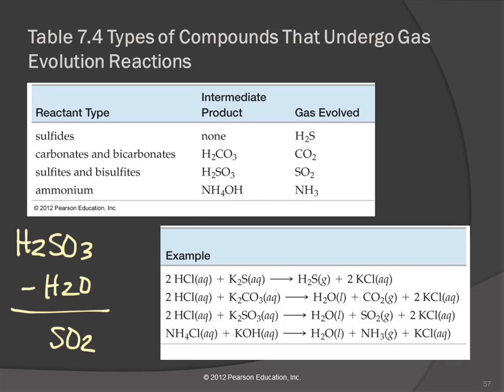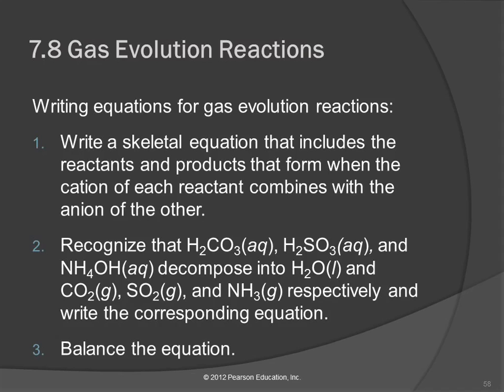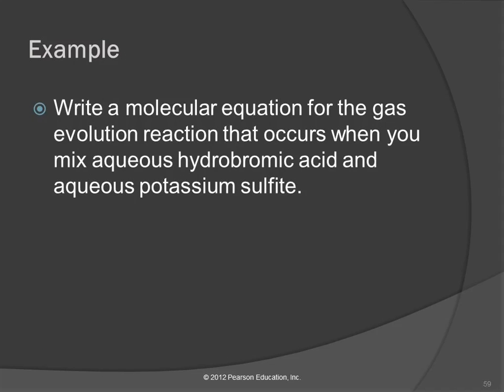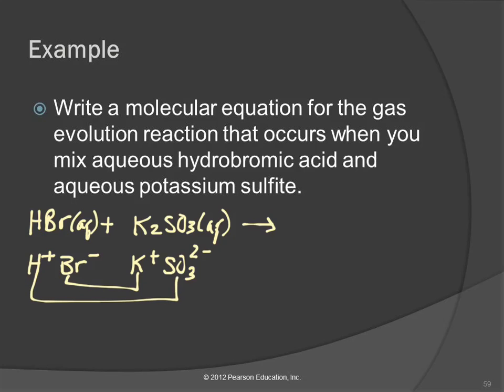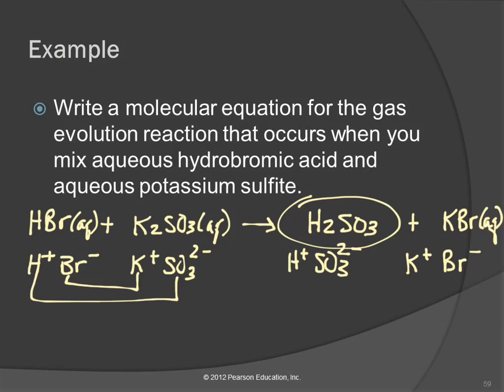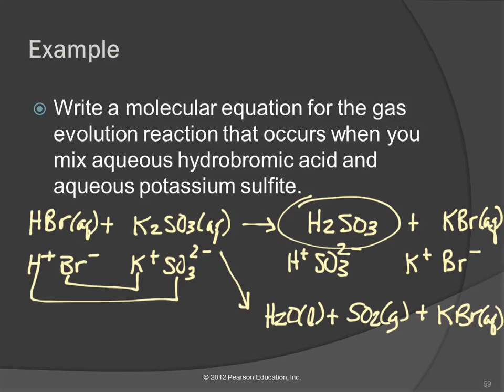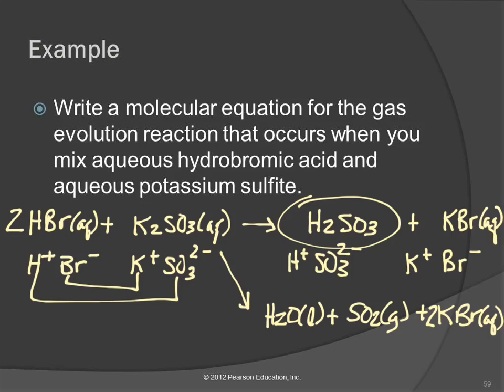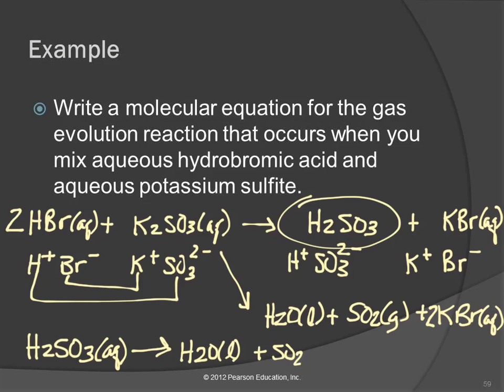20T 7.8 part 3 Combustion Reactions